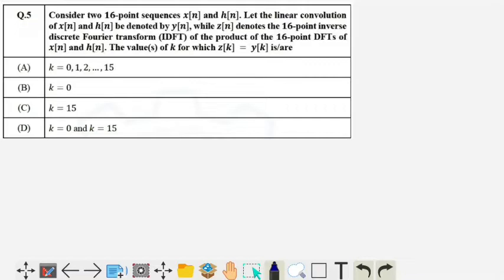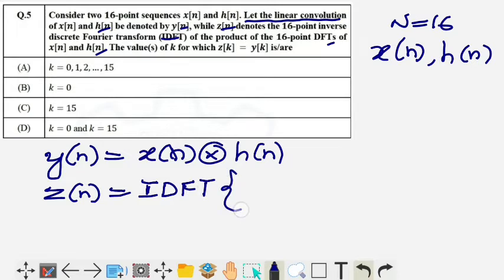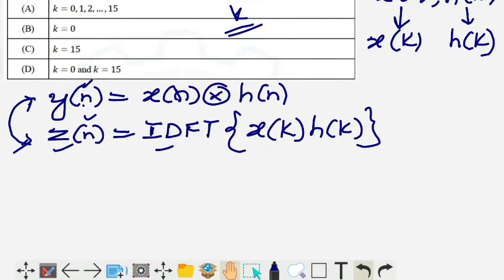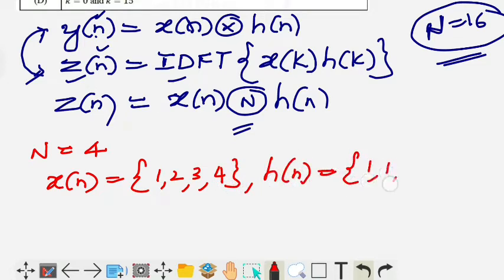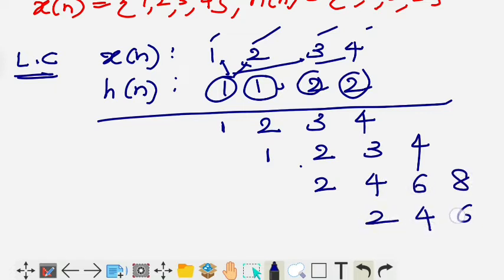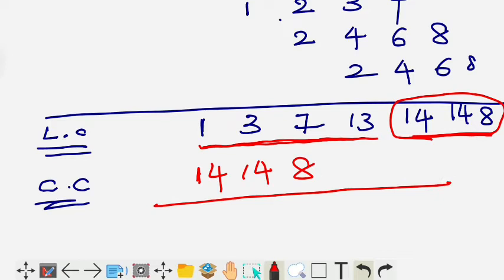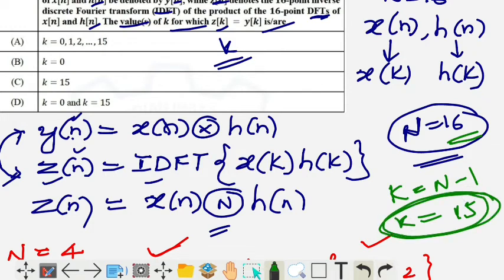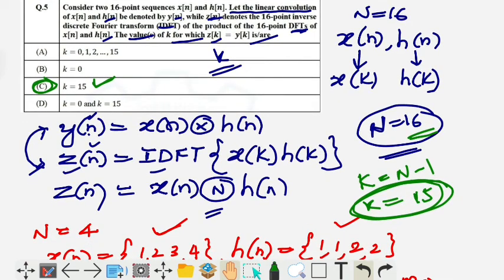GATE 2021 ECE Solutions Q(5)